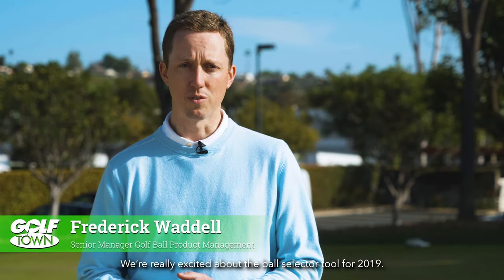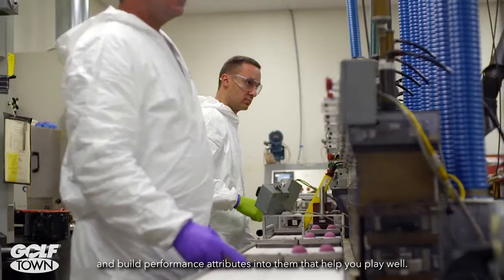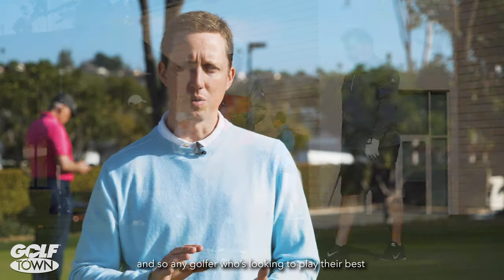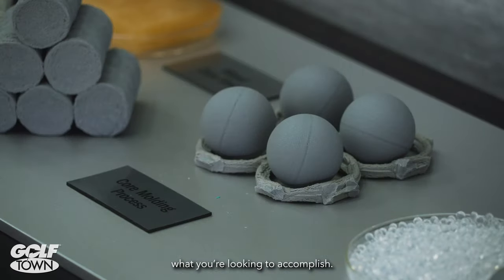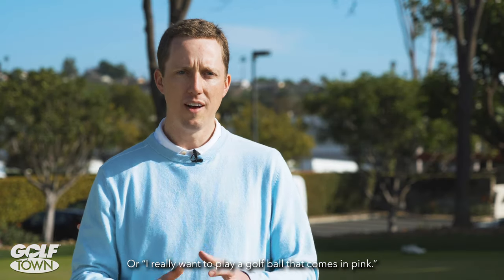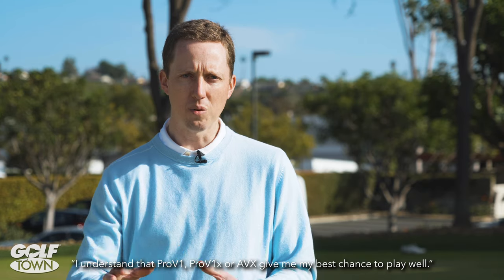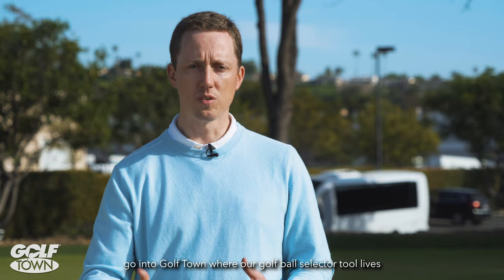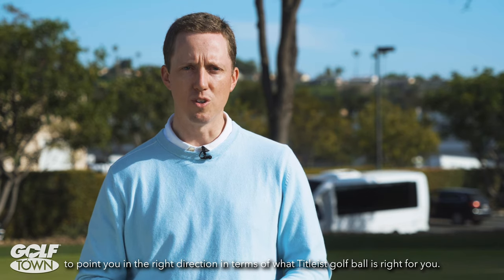Titleist Golf Ball Selection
Playing a properly fit golf ball will help you shoot lower scores. No matter the flight, feel, spin, or colour you're looking for, Titleist has a ball for you.